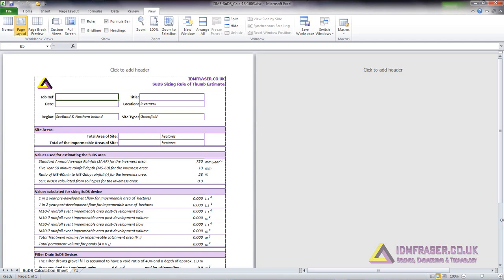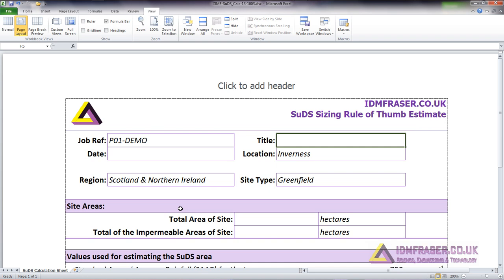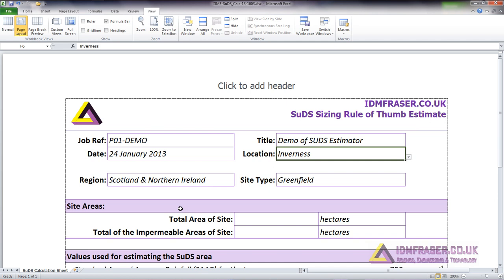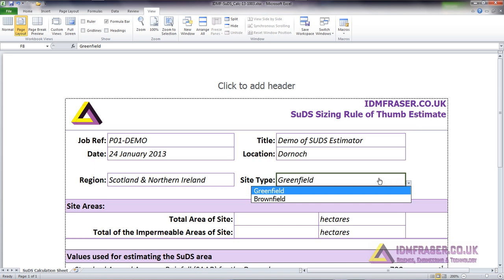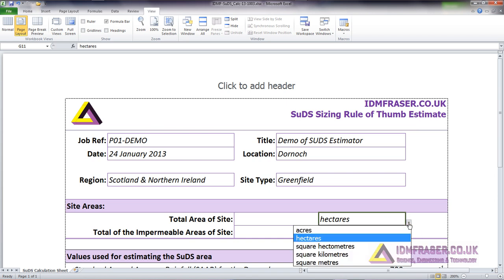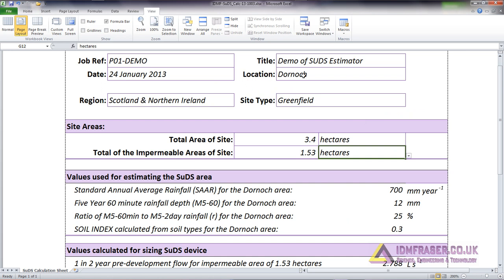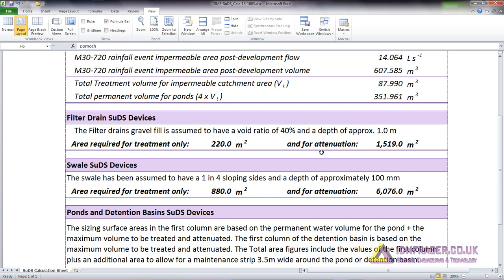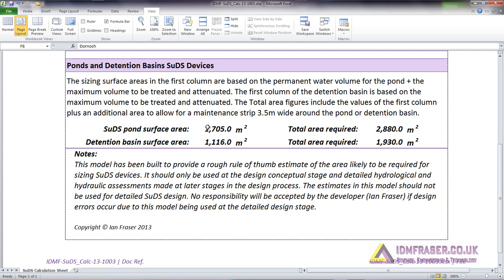SuDS Rule of Thumb Estimator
This video demonstrates how to use the SuDS Estimator. This spreadsheet model has been provided free for Architects and housing developers who want an indication of how much of the development site needs to be allocated for a suitable SuDS device. It is intended as rough rule of thumb method at an early stage in the development and all the flows and volumes should be confirmed with a detailed hydrological assessment before finalising the site design. The spreadsheet is free to download and distribute The model only covers the North of Scotland at the moment.